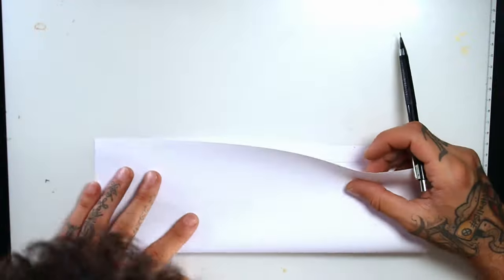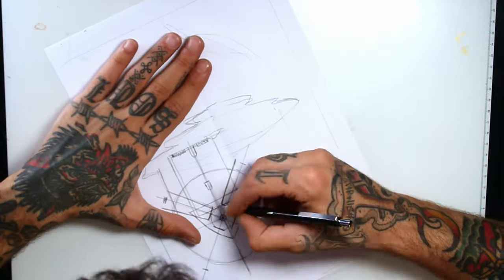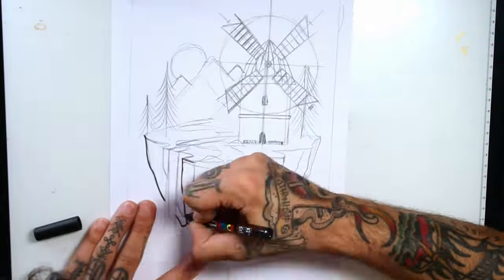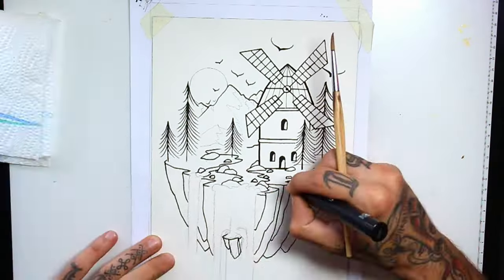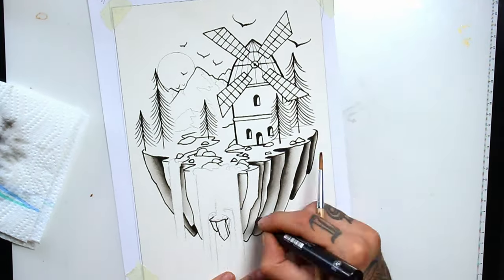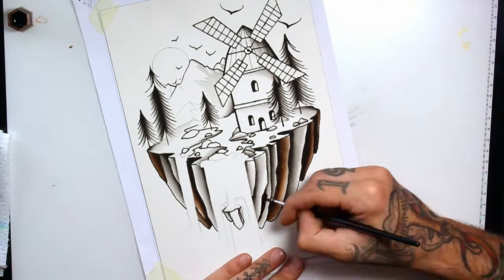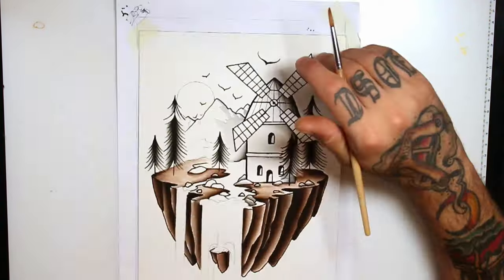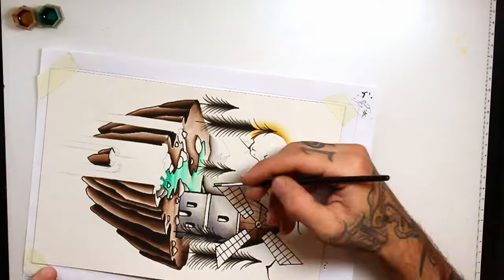HOW I DRAW WINDMILL | Traditional TATTOO Design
This video is a walkthrough on how I paint a windmill landscape traditional tattoo style, any questions or suggestions?

TIMELINE 🕒
00:00 - INTRO
00:13 - SKETCH
00:49 - LINES
01:08 - SHADOWS
01:42 - COLOR
03:06 - FINAL RESULT